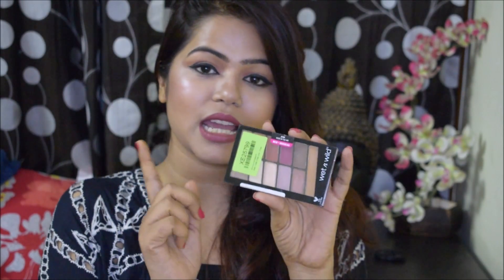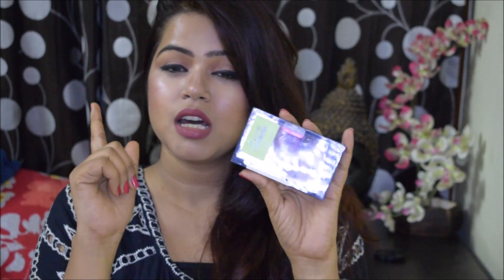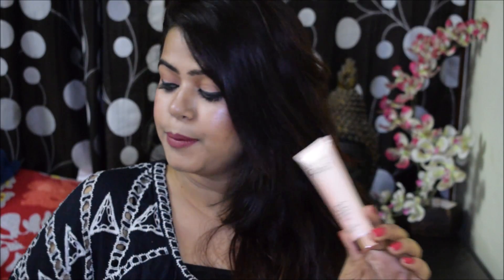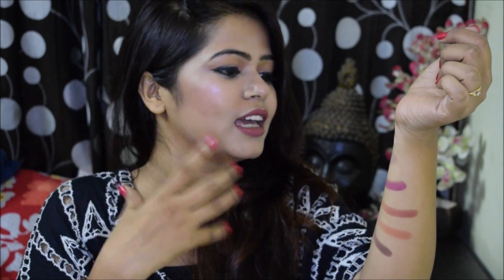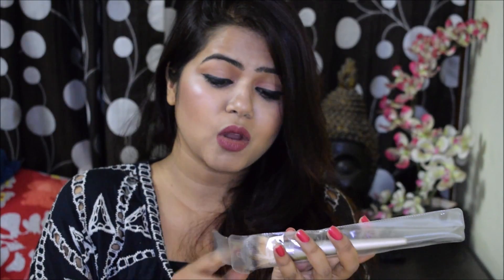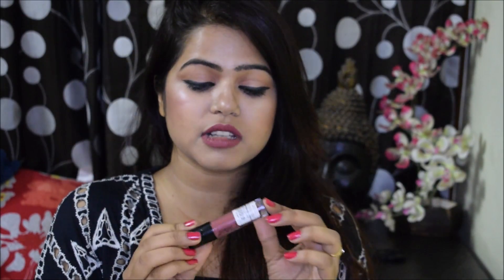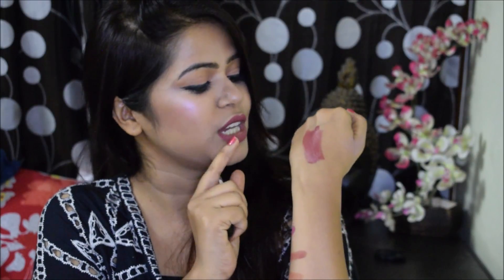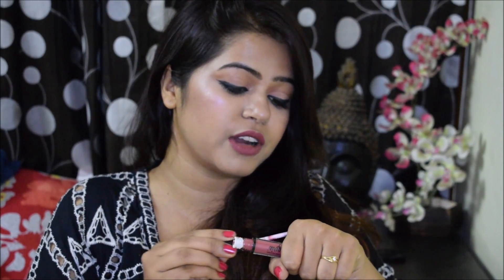Makeup Haul from Flipkart | Under Rs 500 | Hyped Makeup Product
Hi Guys,

In Today's video i am sharing my recent makeup buys, these all are under Rs.500 except for one.

Product's Link:

1. Wet n Wild Color Icon 10 pan palette - 8.5 g  (Rose In The Air)

2. Makeup Revolution Conceal and Define Concealer - Concealer  (C8)

3. Lakme 9 to 5 Complexion Care Cream - Almond (30 g)

4. Sivanna Long Lasting Double Automatic Eyebrow Pencil  (B3 Dark Brown)

5. Metallic Handle Powder Brush

6. Wet n Wild MegaLast Liquid Catsuit Matte Lipstick  (Give Me Mocha)

7. NYX Professional Makeup Lip Lingerie Liquid Lipstick - Exotic

XOXO
Namrata